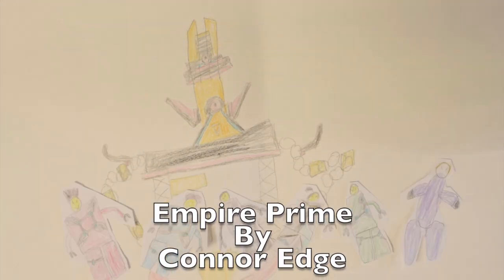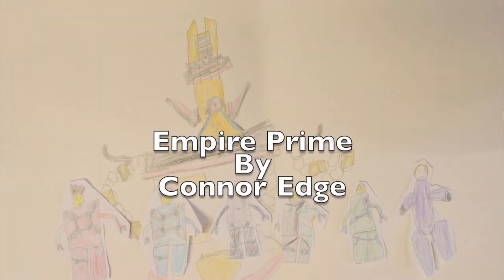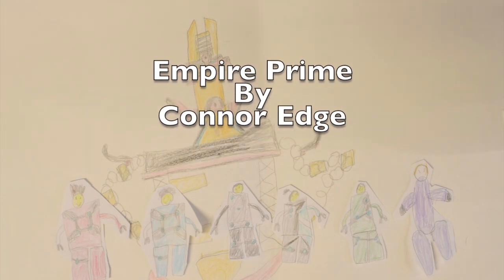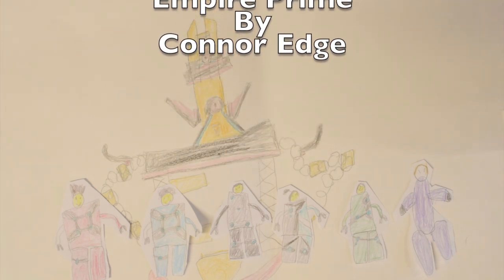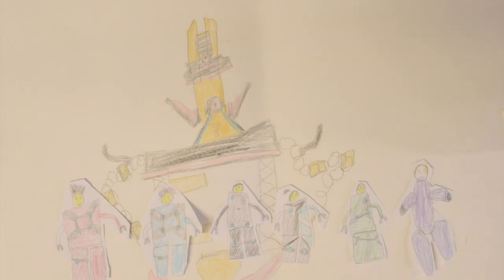Empire Prime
Empire Prime By Connor Edge